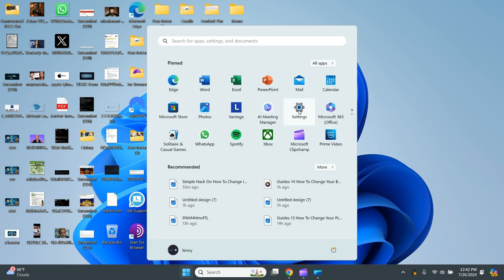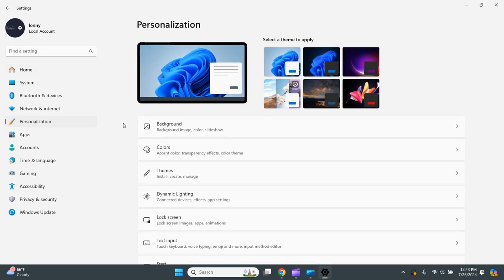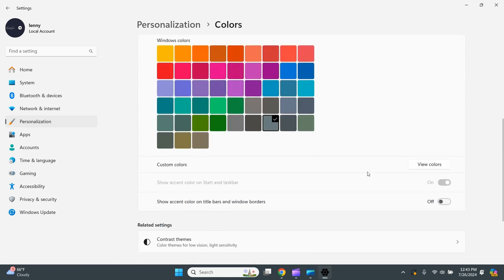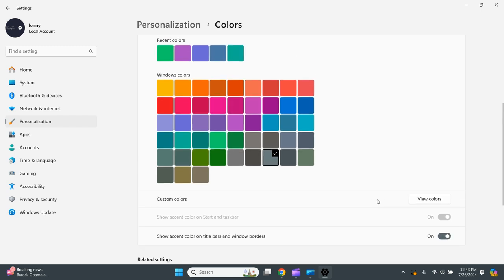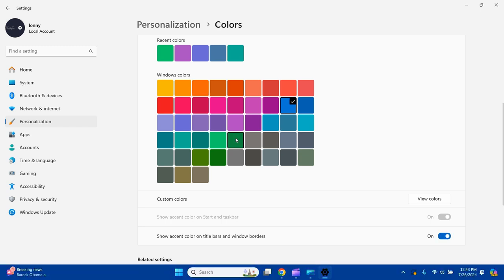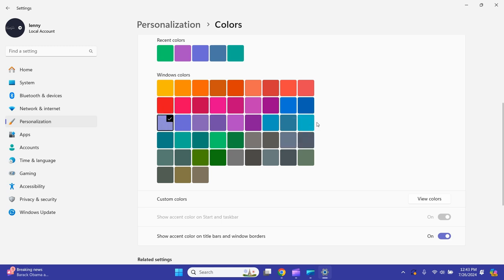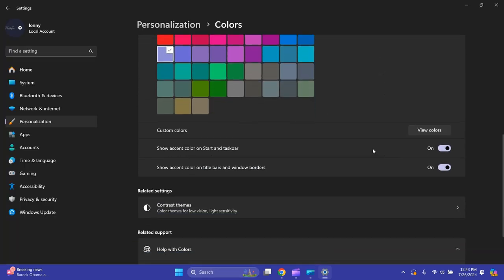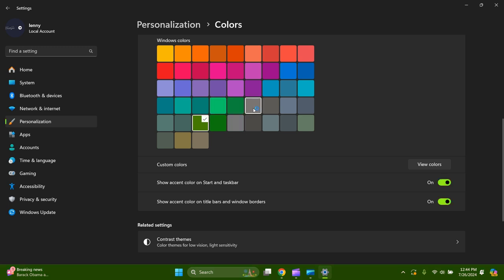How To Change The Color Of Your Title Bar On Your PC Laptop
Learn how to change the color of your title bar on your PC laptop with this simple tutorial. Customize your laptop's look to fit your style.